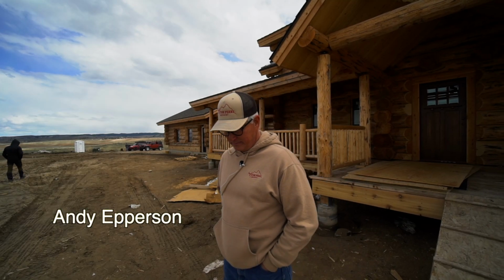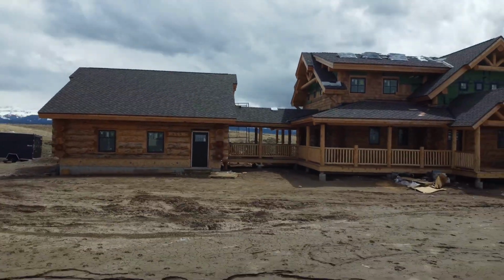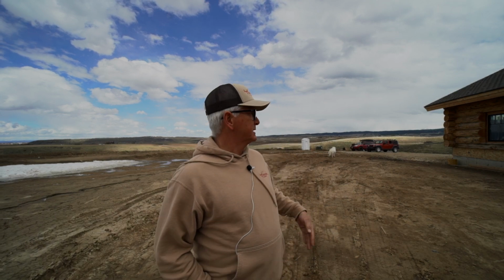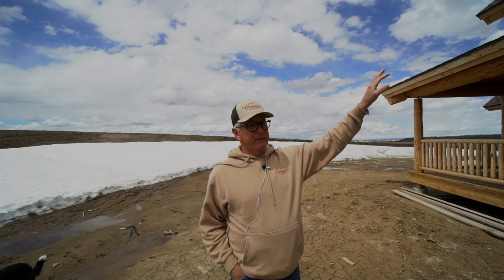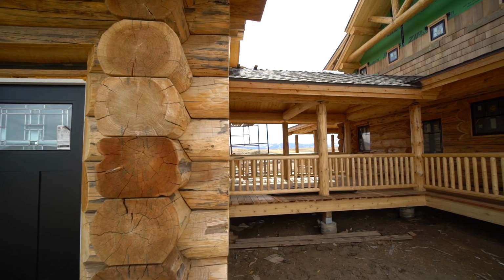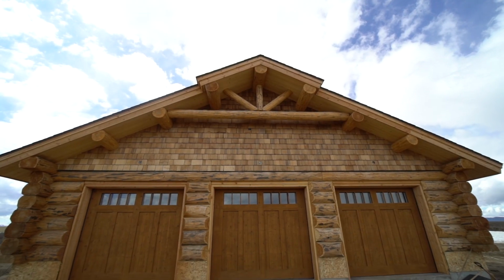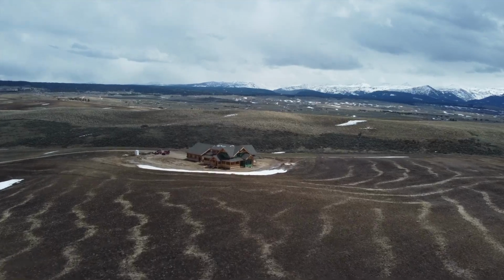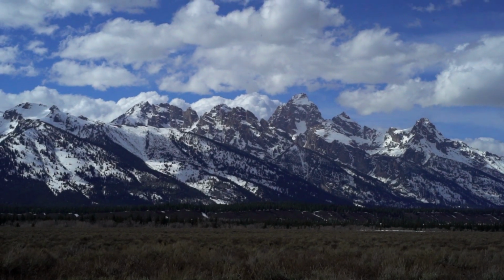Meadowlark’s Majestic Log Lodge In The Tetons, Tour With Andy The Homeowner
A spectacular Meadowlark log lodge with log garage tour with Andy the happy homeowner in the Teton mountains of Idaho. ￼
The design of this masterpiece includes completely custom design, large logs, and Meadowlark’s incredible butterfly saddle notch corners. ￼￼

To learn more and to see many options, plans and video, and to order your own handcrafted log home from Meadowlark, you can visit our website below and contact us through the links:￼